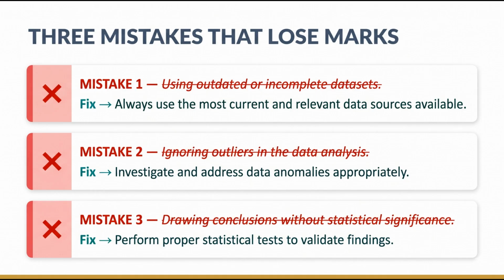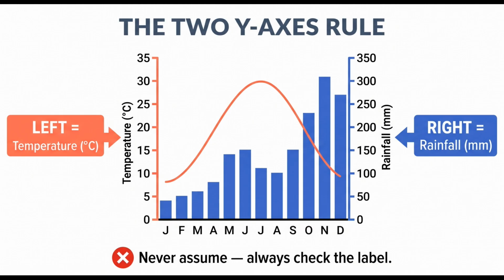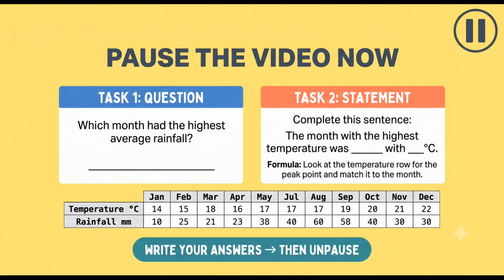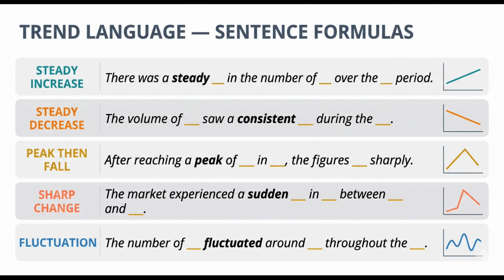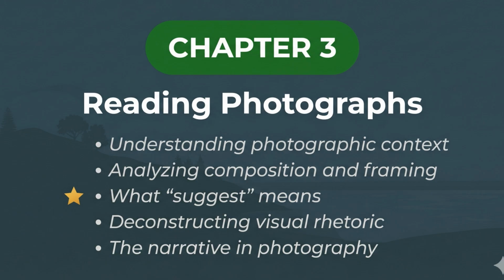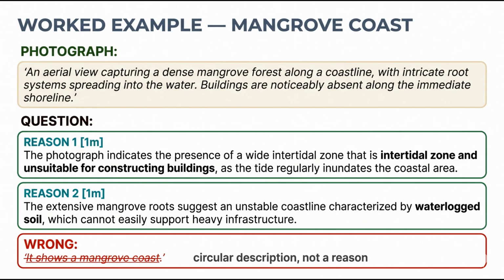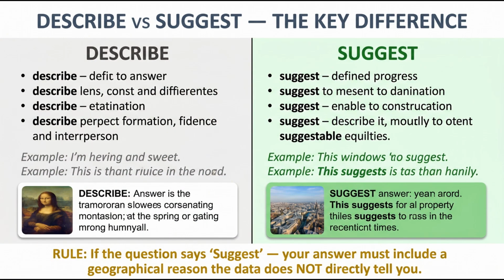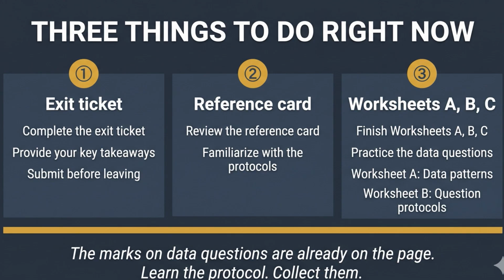Reading Geographical Data | Sec 1 Geography Singapore (Climate Graph, Bar Graph, Photos)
Master reading geographical data for Sec 1 Geography — climate graphs, bar and line graphs, data tables, and photographs. Learn the step-by-step protocols for each data type, the sentence formulas that score marks, and the difference between "describe" and "suggest."

In this lesson, we cover:
• How to read a climate graph — the two y-axis rule (temperature left, rainfall right)
• Singapore's climate data — worked example with model description sentences
• Five steps to read any bar or line graph
• Trend language: steady increase / decrease / peak then fall / fluctuating
• How to identify physical and human features in a photograph
• "Describe" vs "Suggest" — the most commonly confused command words
• Five command words and what each one requires
• Four common mistakes on data questions and how to fix them

📌 CHAPTERS
0:00 Introduction — where data marks are lost
1:00 Three mistakes that lose marks
2:30 What the exam actually asks
3:00 CHAPTER 1 — Reading a Climate Graph
7:00 CHAPTER 2 — Bar / Line Graphs & Tables
11:00 CHAPTER 3 — Reading Photographs
14:00 CHAPTER 4 — Command Words
15:30 Common Mistakes
16:30 Recap & What to Do Next

📥 FREE LEARNING PACK (viewing guide, exit ticket, reference card, worksheets A/B/C, WA practice)
[Insert Google Drive / website link here]

🎯 RECOMMENDED FOR:
• Secondary 1 Geography (Singapore syllabus)
• Students revising for WA or end-of-year Geography exam
• Anyone who wants to stop losing marks on data questions

❤️ IF THIS HELPED YOU:
• What's the hardest data type for you? Comment: A) Climate graph  B) Bar graph  C) Photo  D) All of them

Sec 1 Geography Singapore